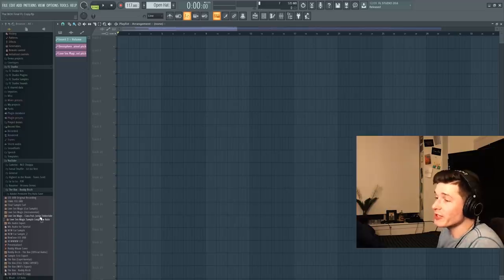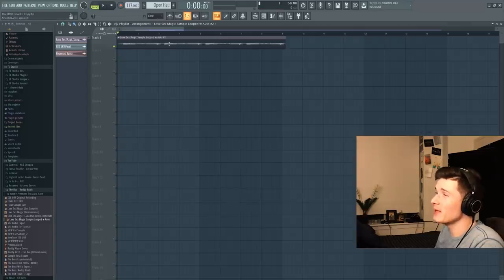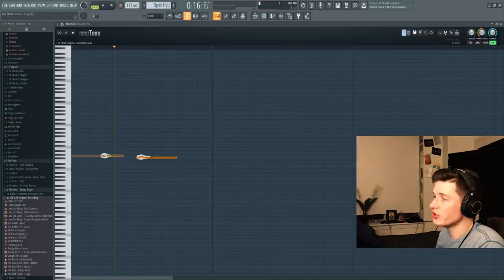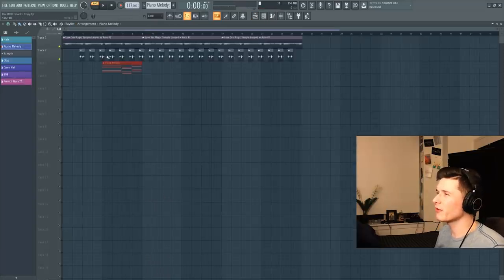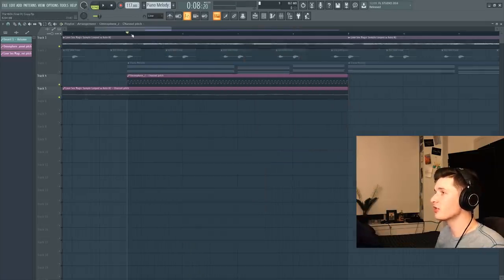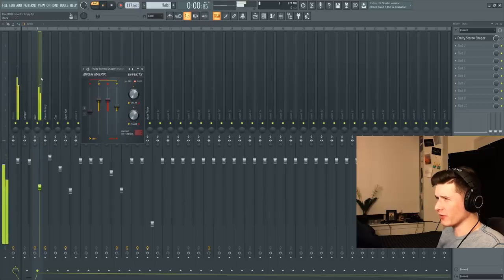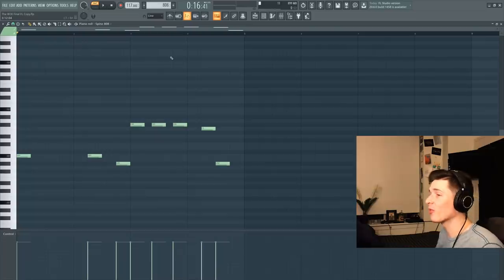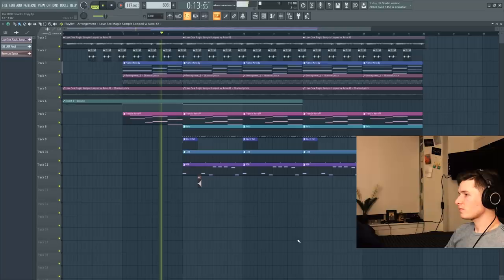How "THE BOX" by Roddy Ricch was made in 7 minutes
Arturia Midi
FL Studio
AT Studio Monitor Headphones
Arturia Audio Interface
Alesis Studio Monitors
Shure Professional Vocal Microphone